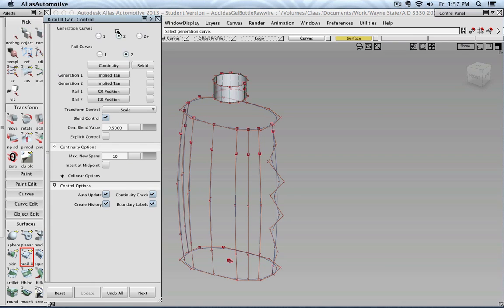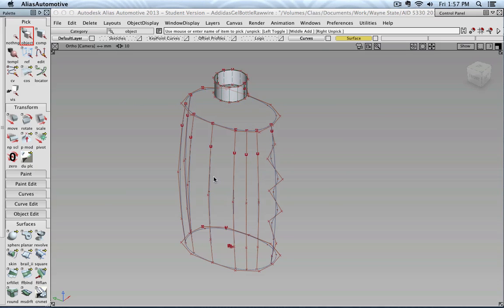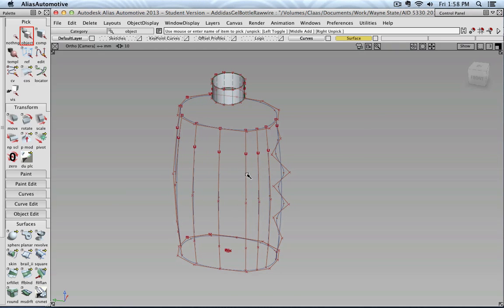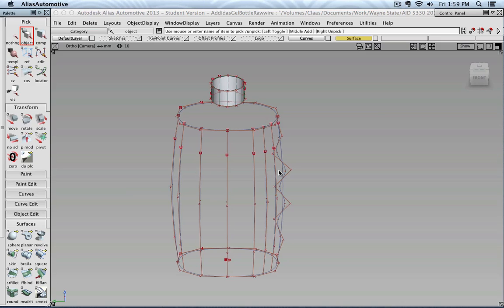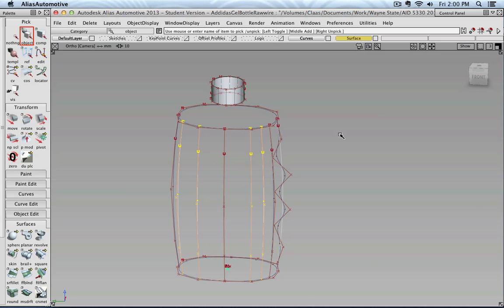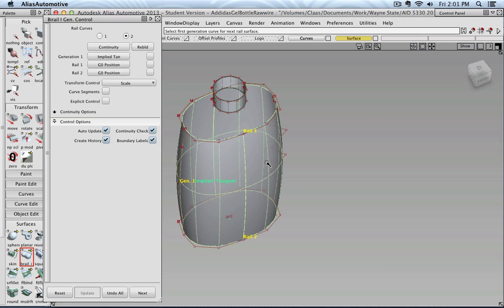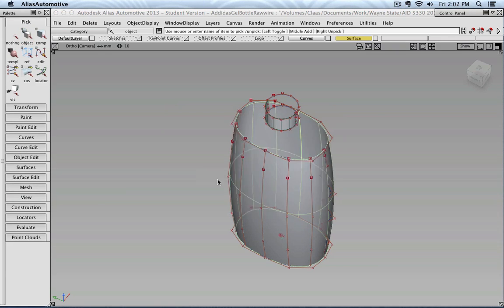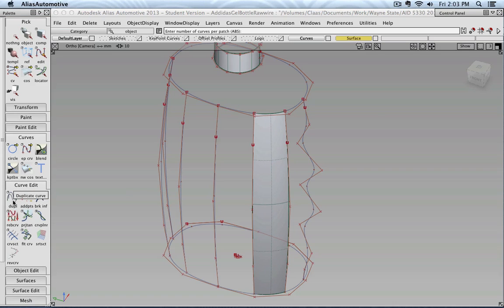5 Duplicate curves from surface